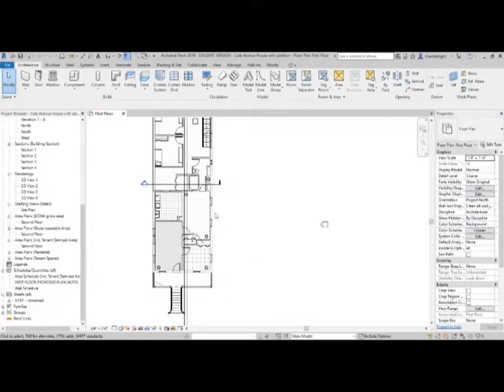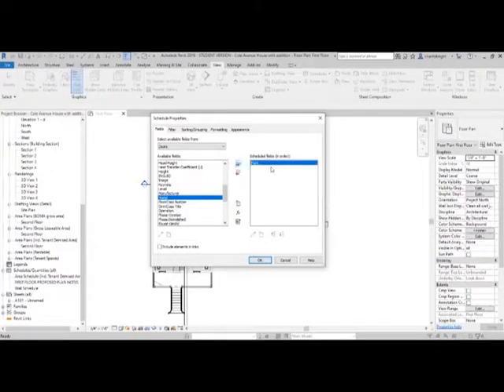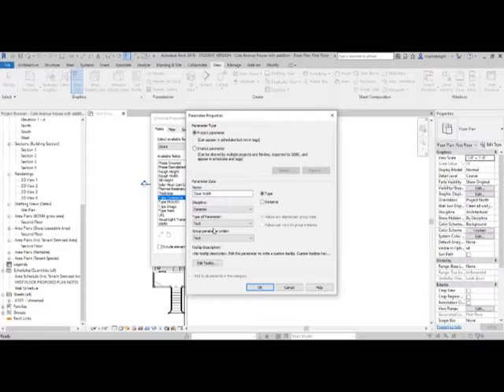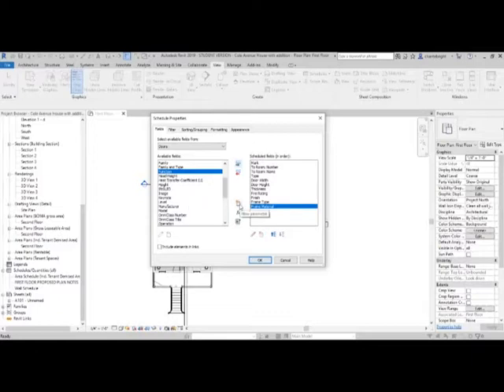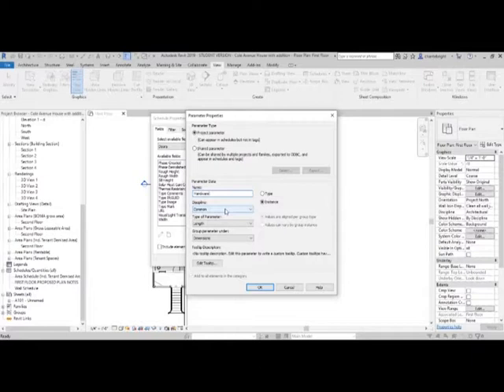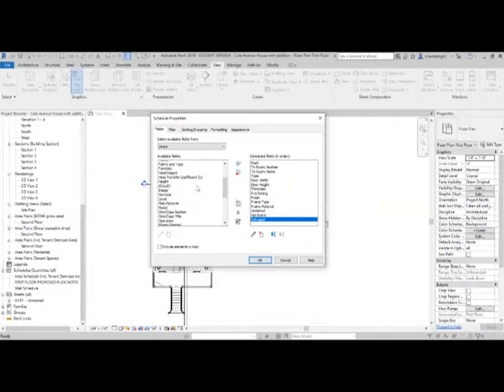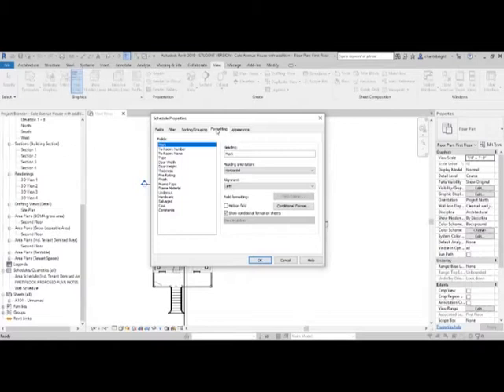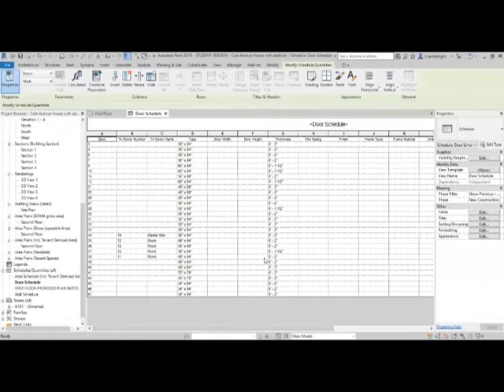Revit Creating Custom Door Schedules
Learn how to create custom door schedules in Revit.  Apply custom parameters, and conditional formatting to the schedule to use it as a database of information,